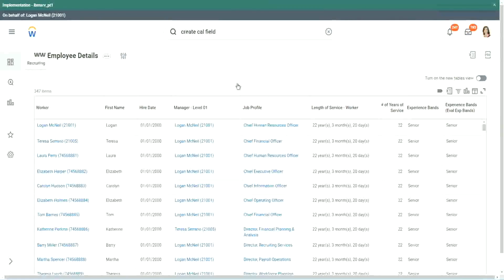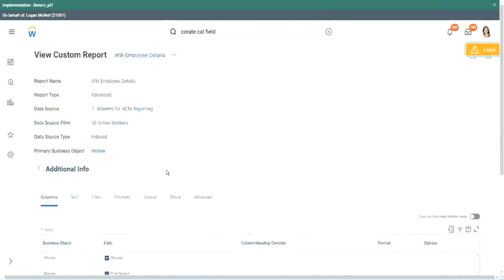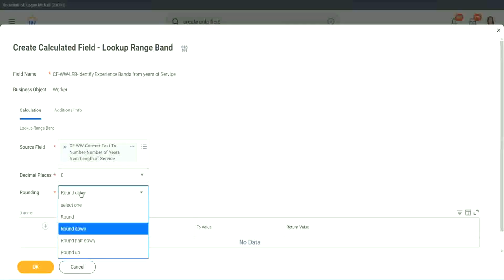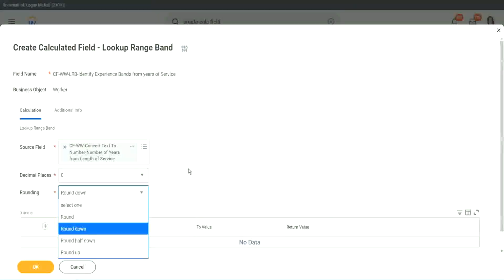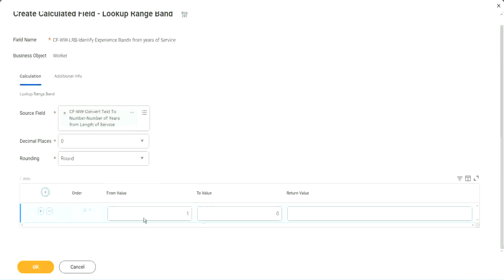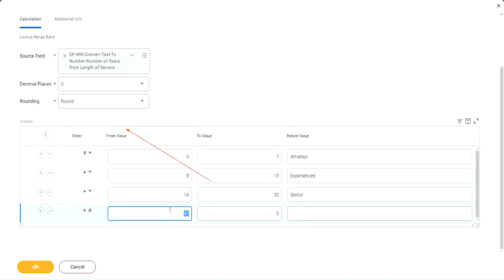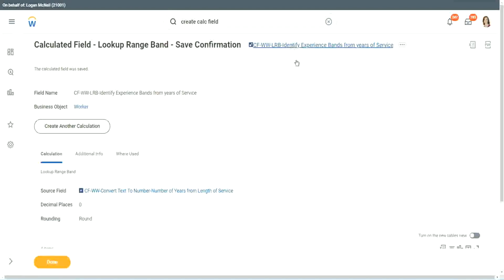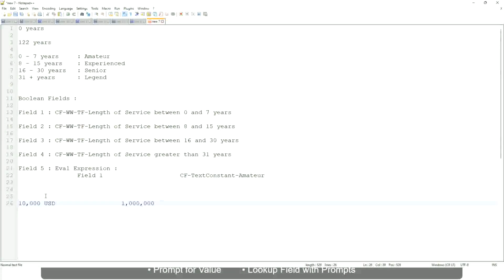Employee Details Amateur Field in WorkDay Part 1